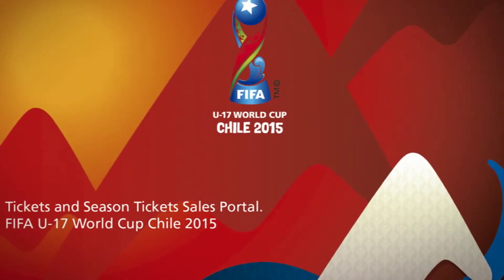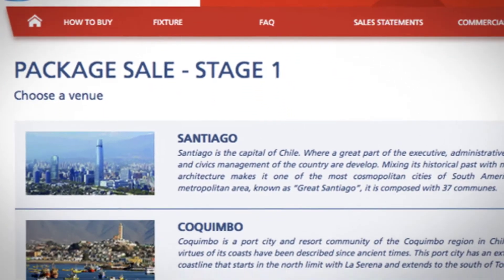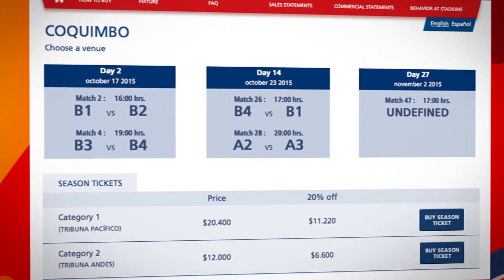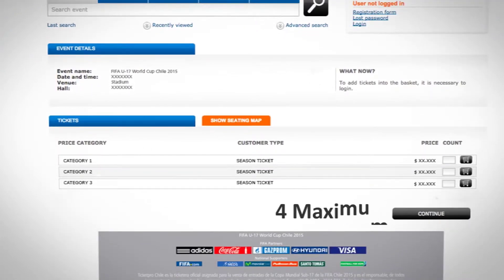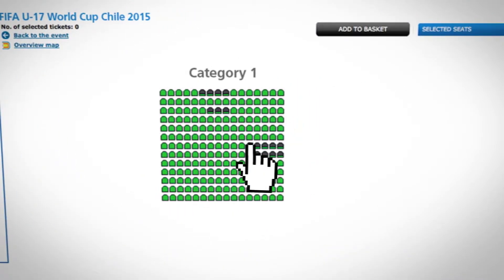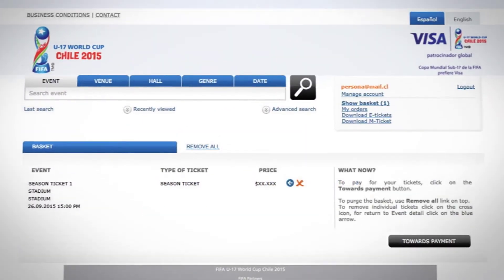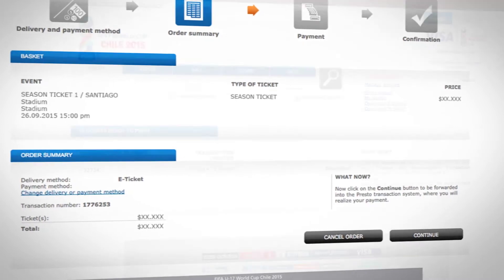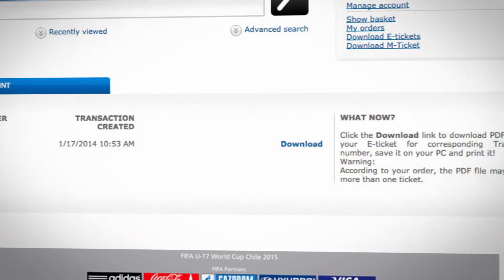FIFA U-17 World Cup Chile 2015 / e-ticket sale tutorial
E-ticket sale tutorial